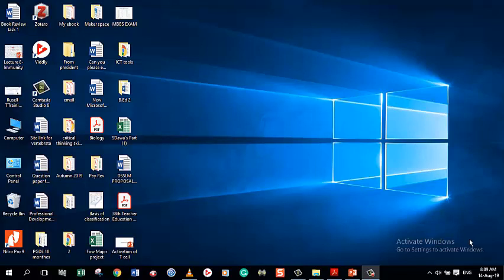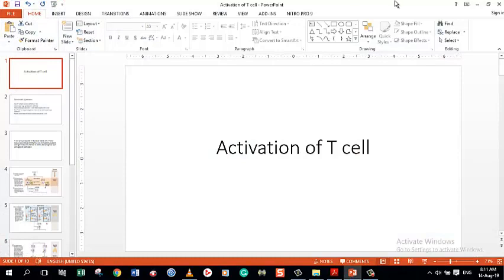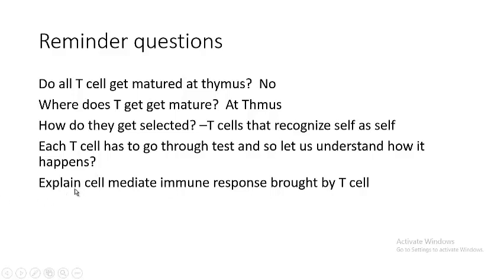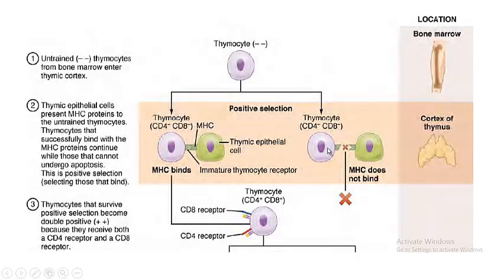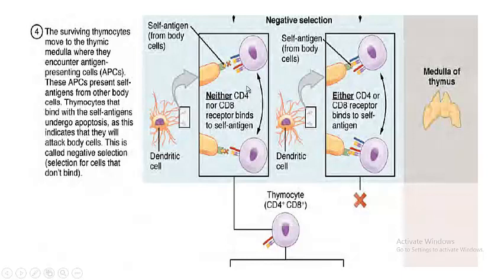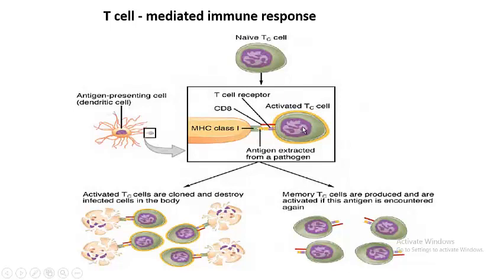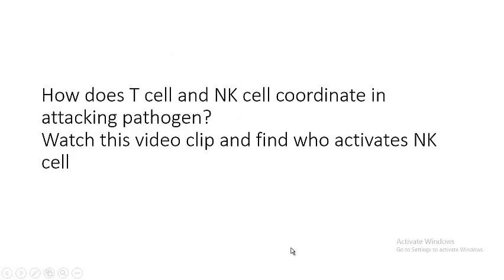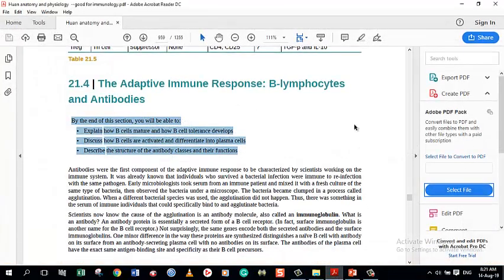T cell selection and activation immunology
B cell and T cell activation